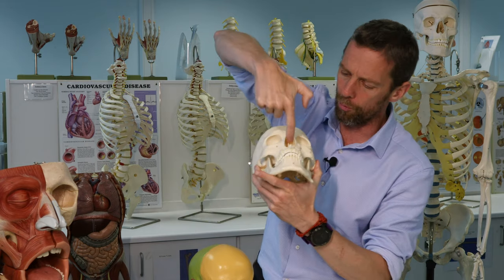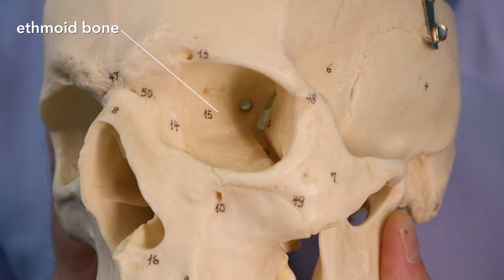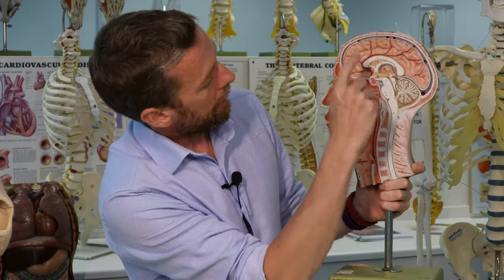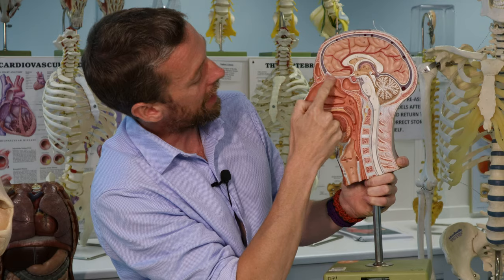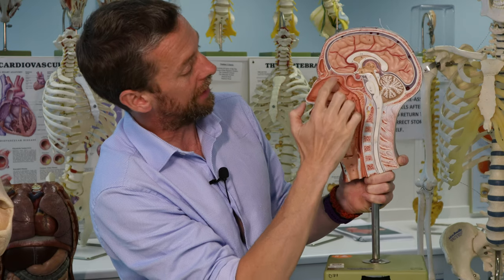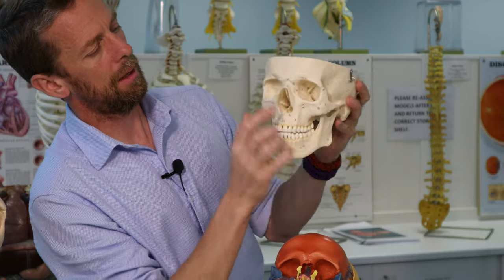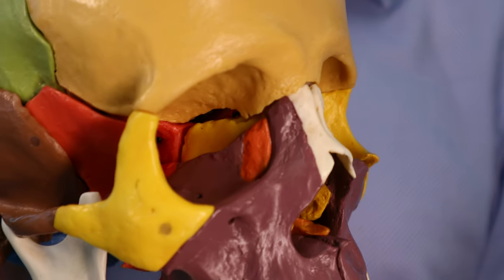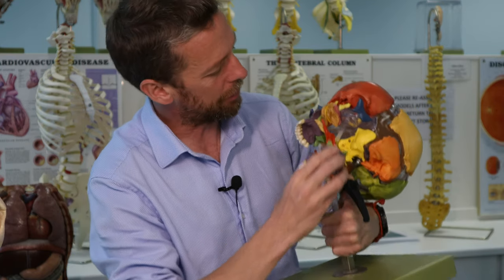Ethmoid bone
We looked at the sphenoid bone last week, so while we're there let's look at an important neighbour, the ethmoid bone.

We'll have a look to see where it is, what bones are nearby, the spaces that it connects, we'll talk about the olfactory nerve, the walls of the orbit, and have a think about what might happen if this bone is fractured.